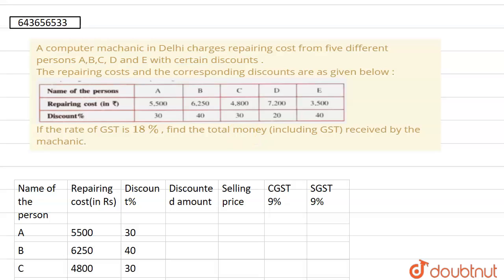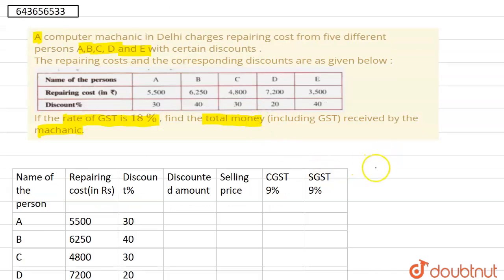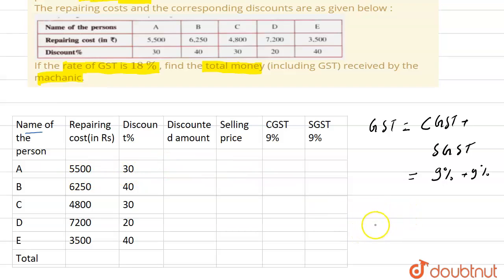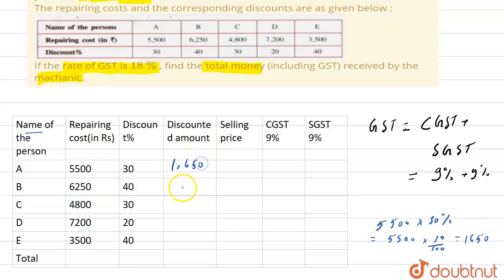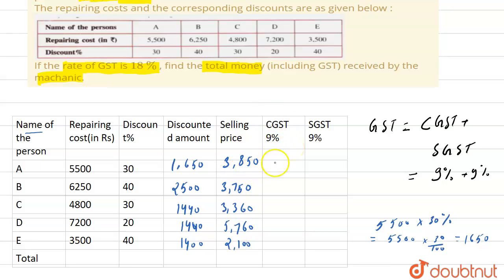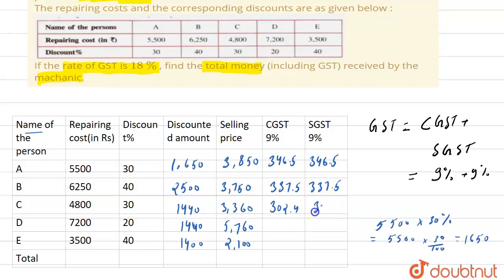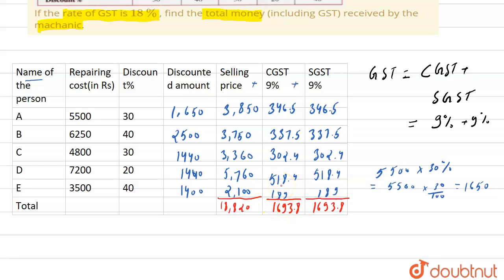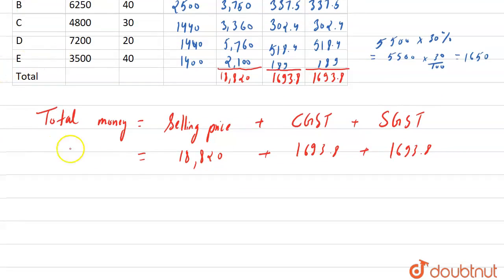A computer machanic in Delhi charges repairing cost from five different persons A,B,C, D and E w...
A computer machanic in Delhi charges repairing cost from five different persons A,B,C, D and E with certain discounts . The repairing costs and the corresponding discounts are as given below :If the rate of GST is 18%, find the total money (including GST) received by the machanic.
Class: 10
Subject: MATHS
Chapter: GST [GOODS AND SERVICES TAX]
Board:ICSE

👉 Have Any Query? Ask Us.